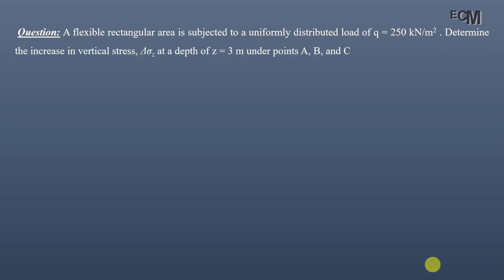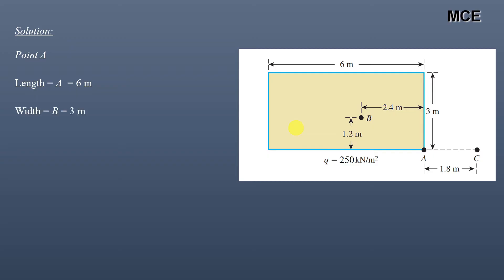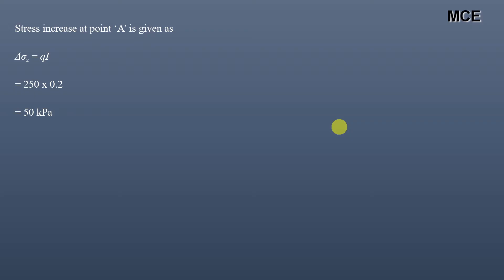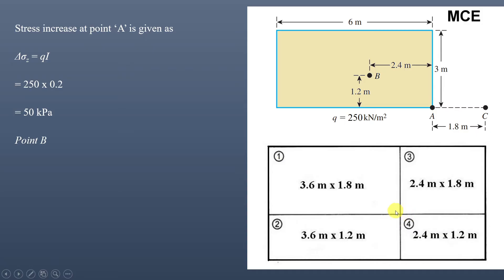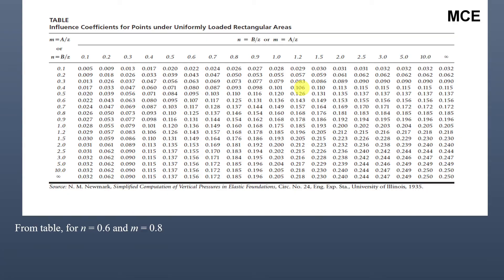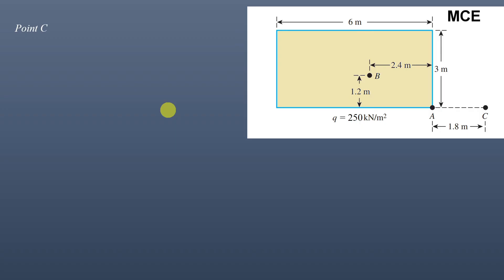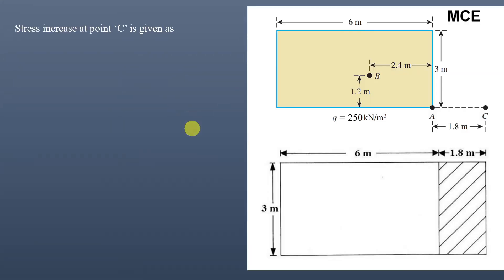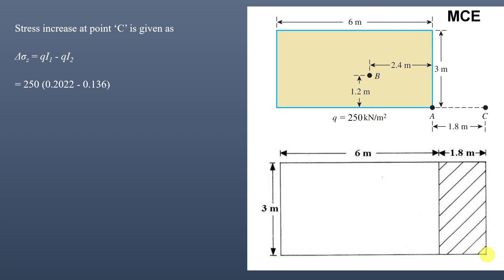Finding Vertical Stress Increase Below a Uniformly Loaded Rectangular Area |Solved Problem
In this video we will learn how to find Vertical Stress Increase Below a Uniformly Loaded Rectangular Area using Influence Coefficient Table

Question: A flexible rectangular area is subjected to a uniformly distributed load of q = 250 kN/m2 . Determine the increase in vertical stress, Δσz at a depth of z = 3 m under points A, B, and C